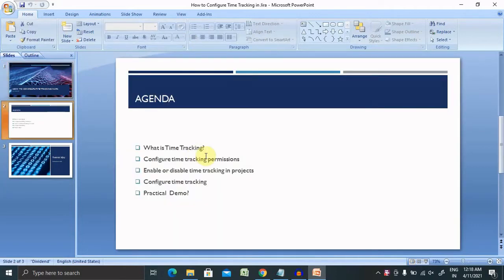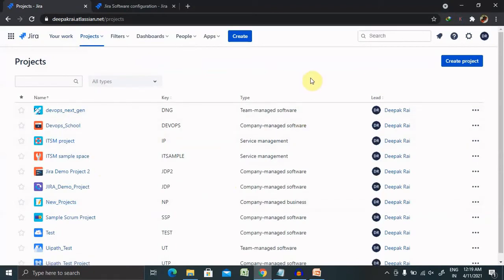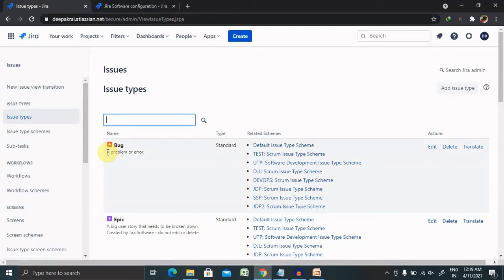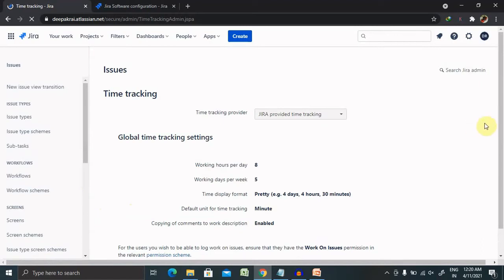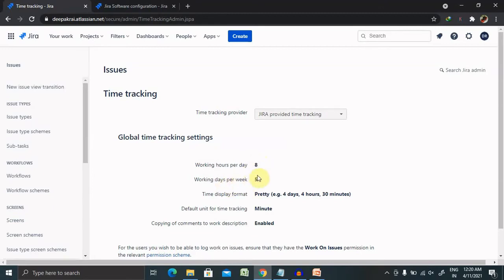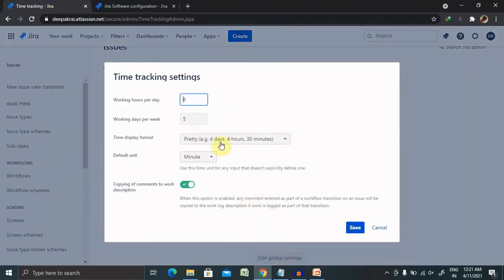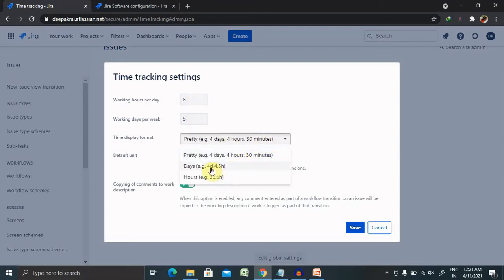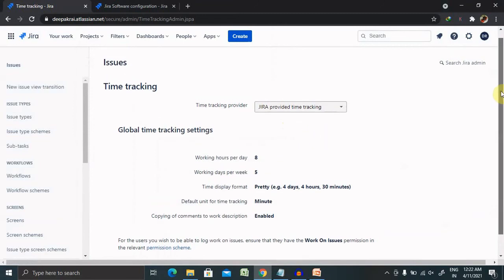How to Setup Time Tracking in Jira | Jira Administration | Jira Tutorial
Time tracking lets your team record the time they spend working on issues. It's enabled by default in Jira; you won't lose any existing data if you disable or re-enable it.

Enable or disable time tracking in projects:
Time tracking is always enabled in Jira Cloud projects. You can control whether the feature is used in your projects by:

Showing or hiding the Time tracking field in your classic projects' field configurations. Adding or removing the Time tracking field on your next-gen projects' issue types. Jira Cloud applications support custom time tracking providers, which you can find in the Atlassian Marketplace. Marketplace apps can offer more advanced time tracking functionality in place of the default Jira time tracking features.